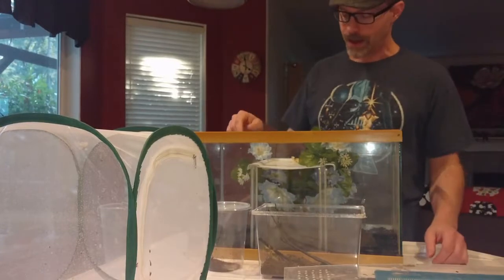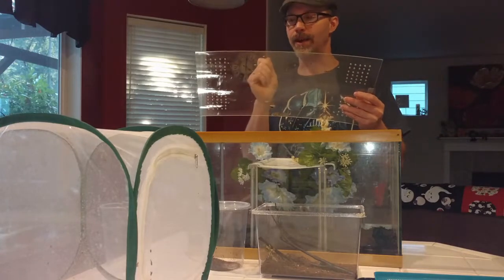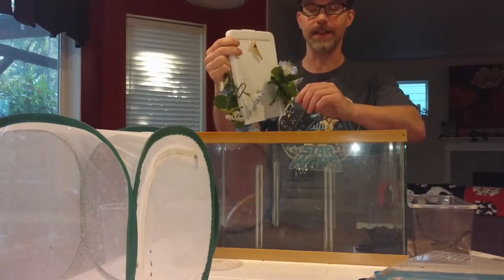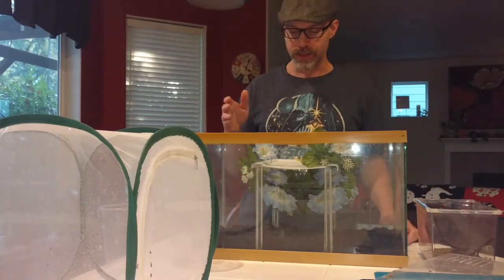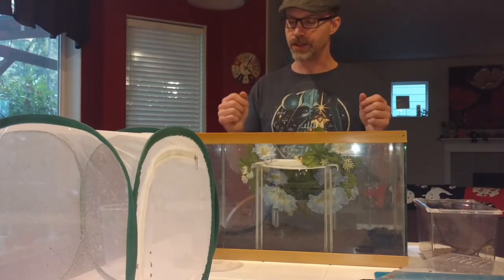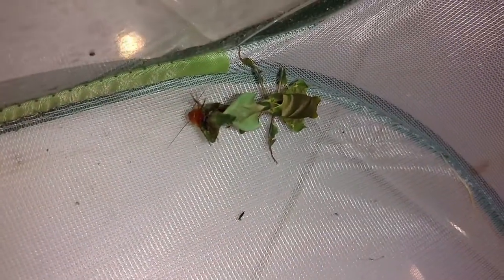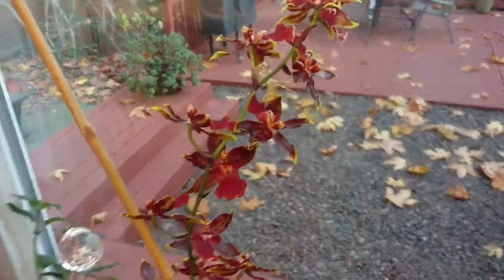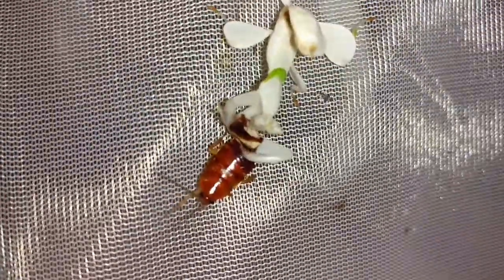Feeding Mantises and Breeding Tanks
I discuss setting up a proper tank for a female orchid mantis who is a bit egg-bound, and feed a few mantises along the way. Species shown are orchid mantis--Hymenopus coronatus, ghost mantises--Phyllocrania paradoxa, Sphodromantis sp.--Giant African, and a thistle mantis--Blepharopsis mendica.